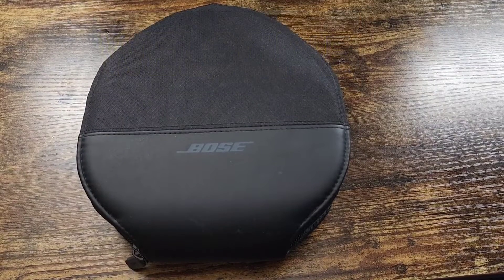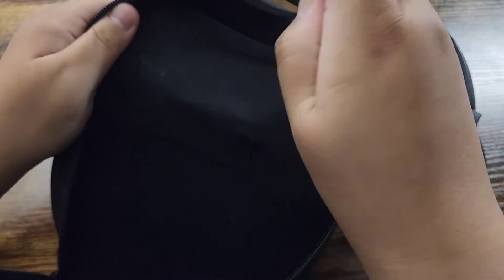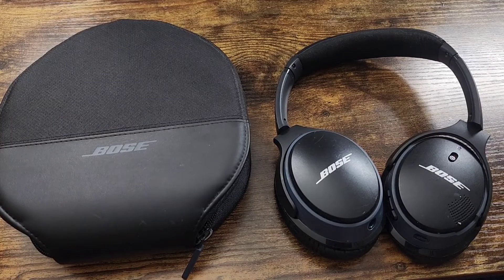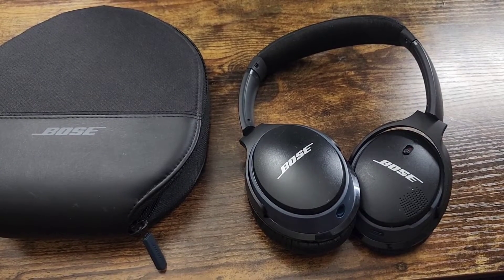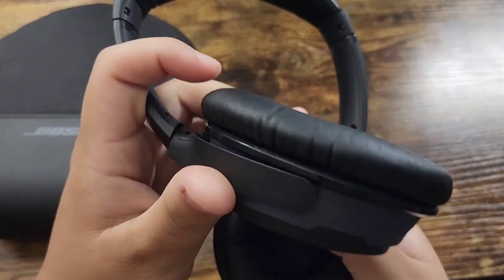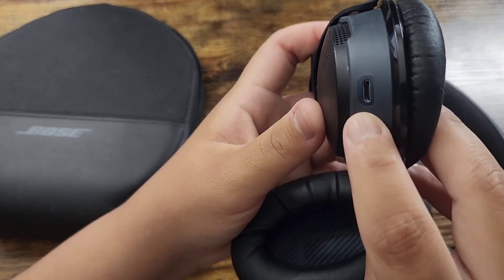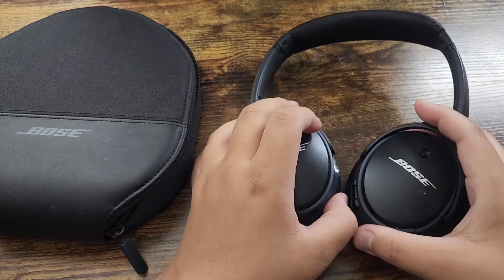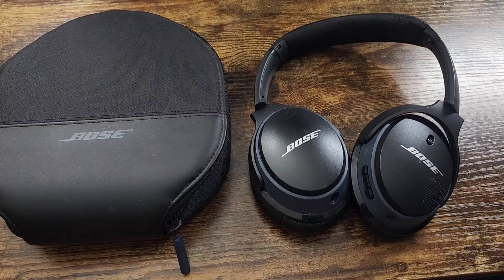Bose Soundlink 2 Wireless Headset Review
Link to Bose Wireless Headset:

Deep, immersive sound, improved EQ best in class performance for wireless headphones. Connectivity technology: WiredWireless
Latest Bluetooth technology for easy connectivity and seamless audio-video syncs
Advanced microphone system, HD voice for clear calls in windy or noisy environments
Up to 15 hours of playtime with a rechargeable lithium-ion battery
Switch between 2 Bluetooth devices so you can watch a video while staying connected to your smartphone. Wireless range up to 30 feet (9 meters)